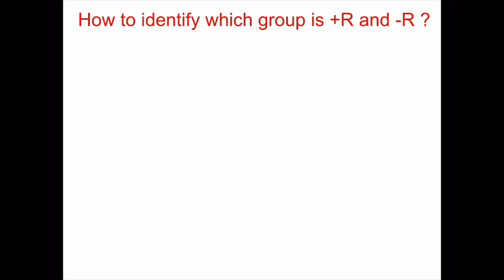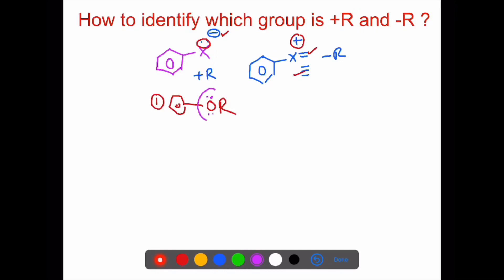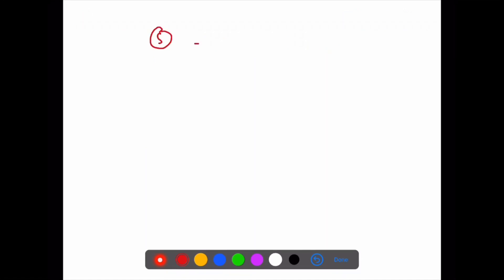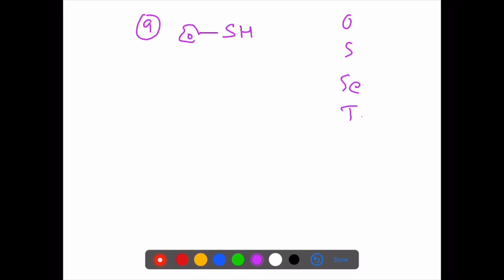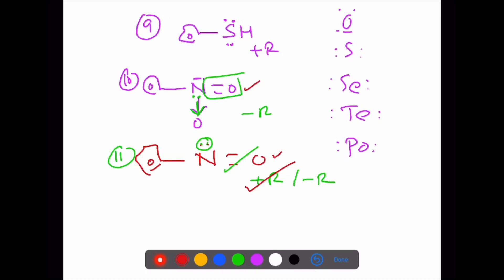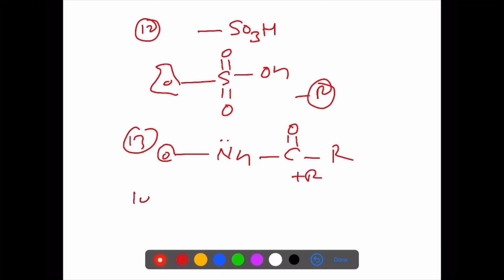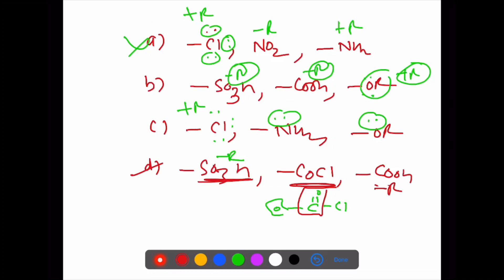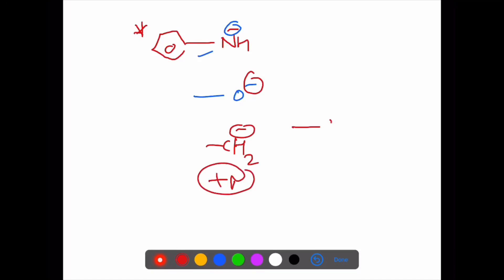GOC-1 (Rajesh Sah)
Lecture By Rajesh Sah